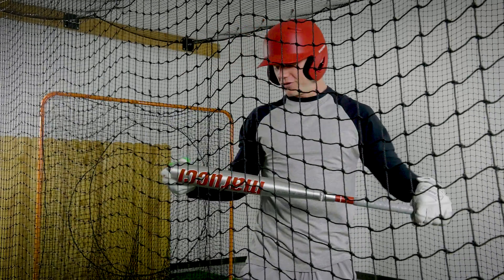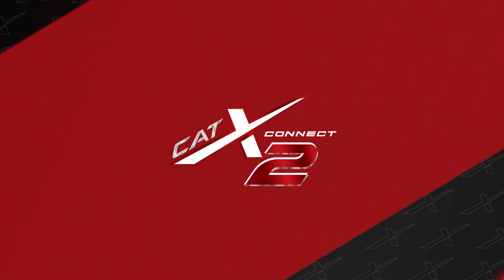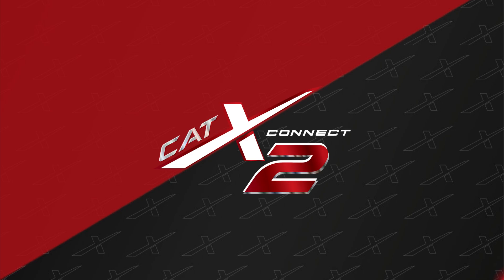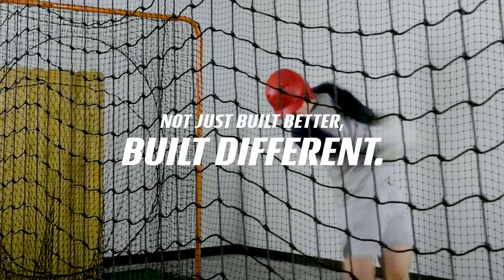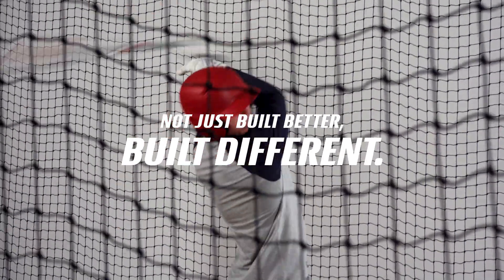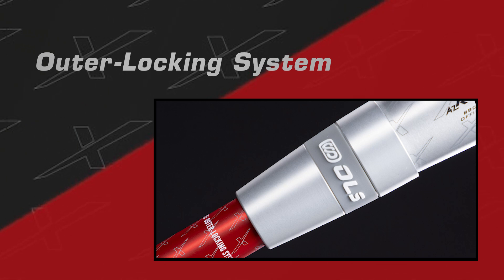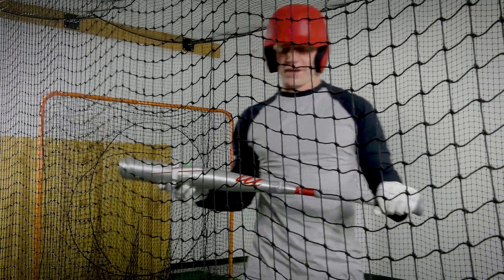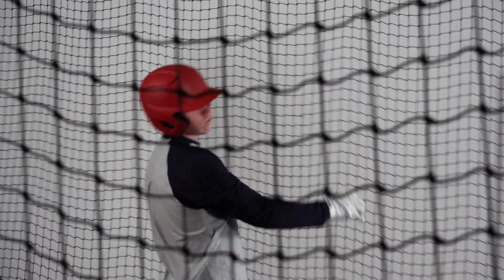Marucci CATX2 Connect BBCOR Baseball Bat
Meticulously calibrated to push the limits of performance, the CATX2 Connect continues a legacy of athlete-driven advancements and exceptional engineering.